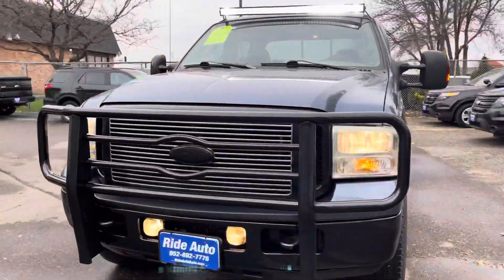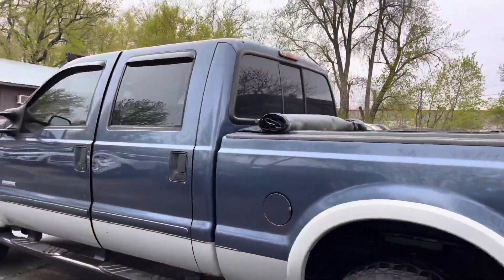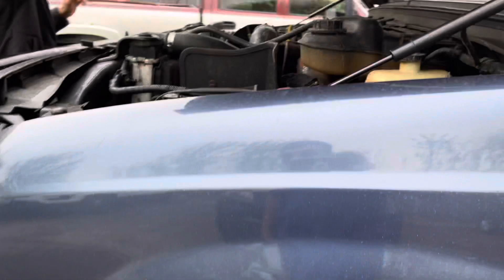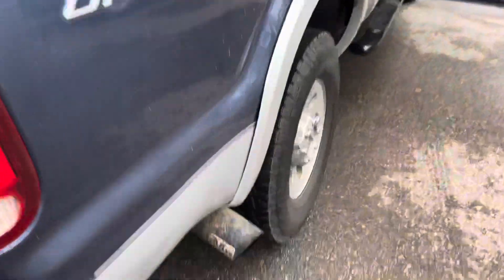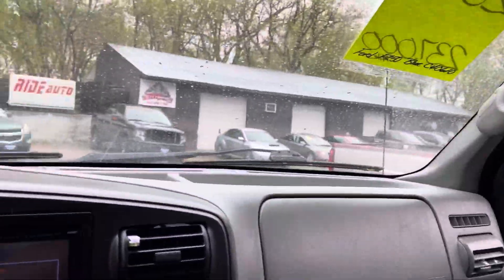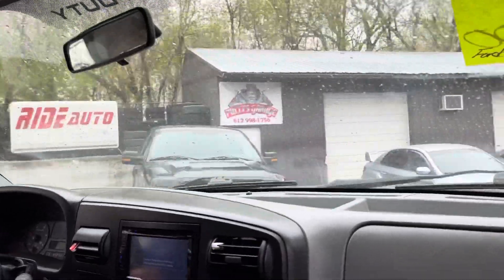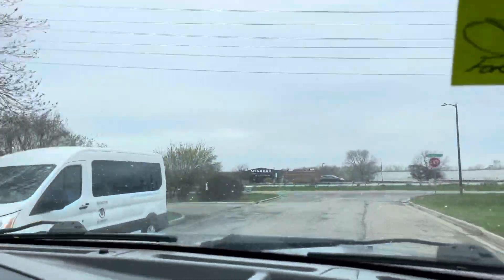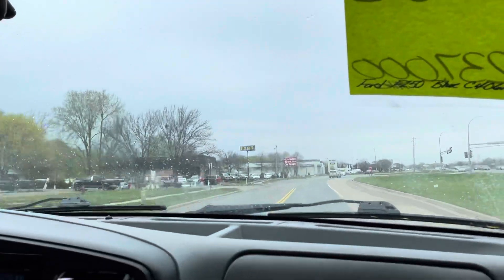2006 Ford F-250 Stock # 21129